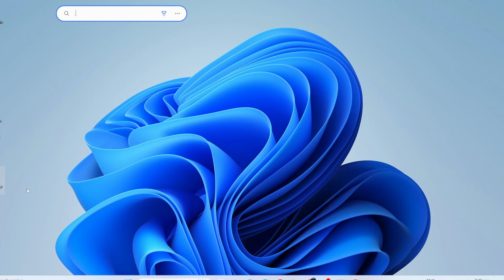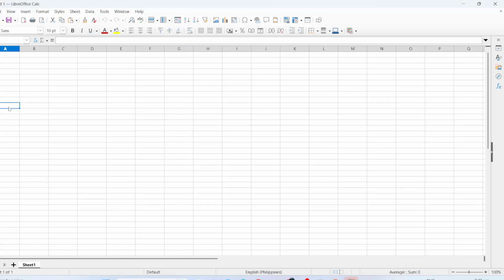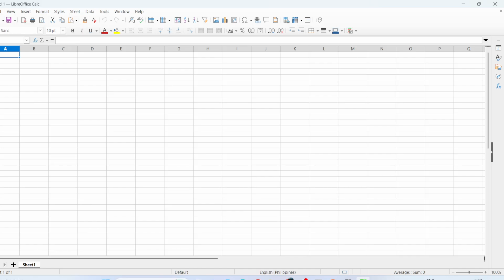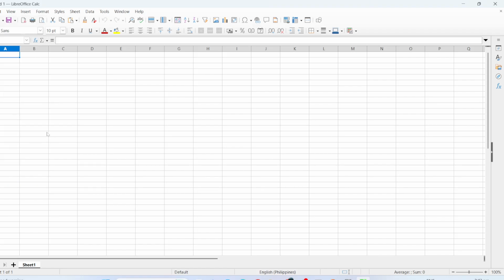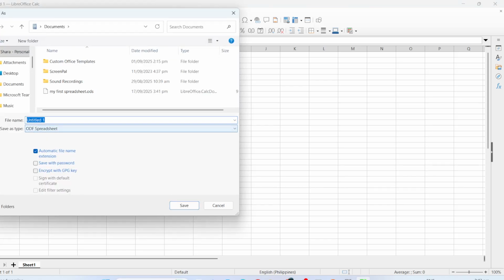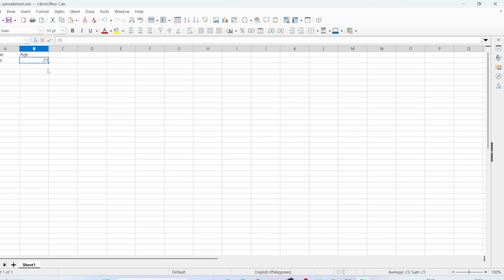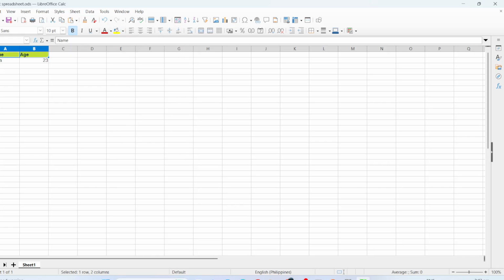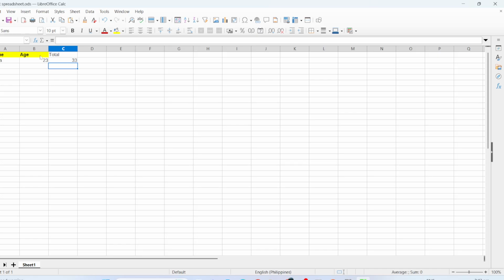How to use the basic functions in LibreOffice Calc